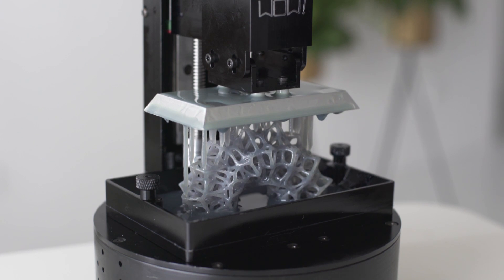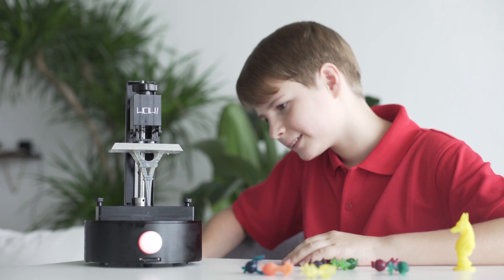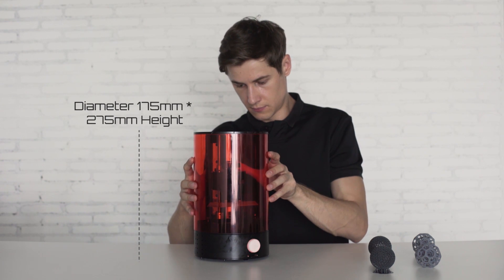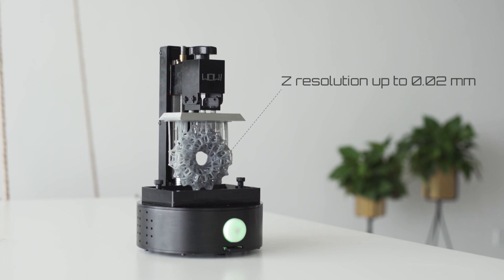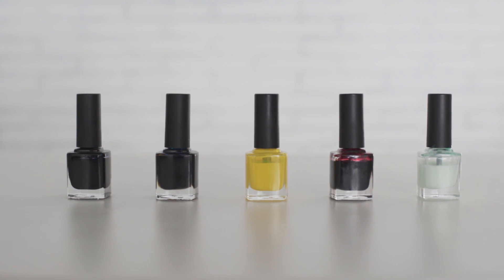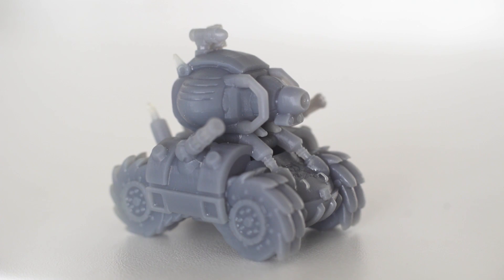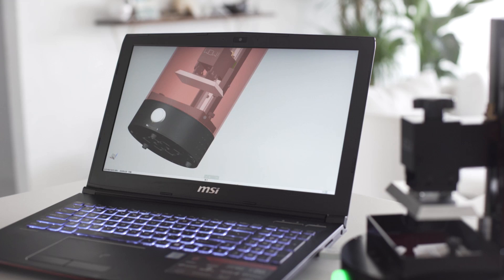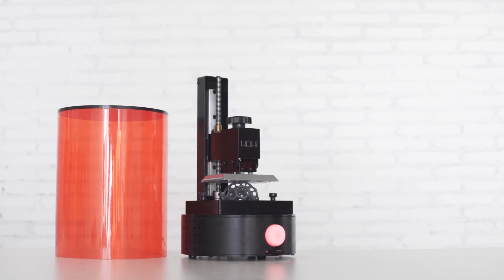SparkMaker - The Most Affordable Desktop SLA 3D Printer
Affordable, Plug & Play, and High Quality. Sparkmaker has everything you need to start SLA printing. Starting at $99.